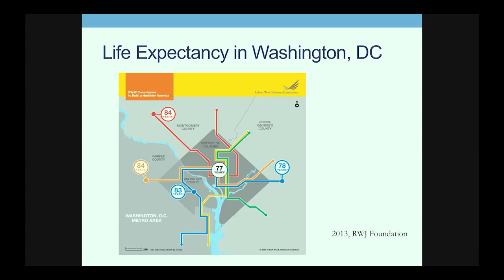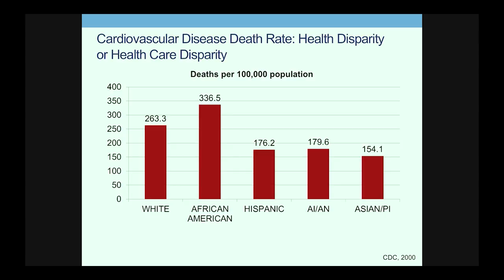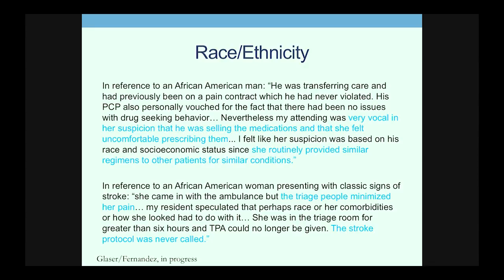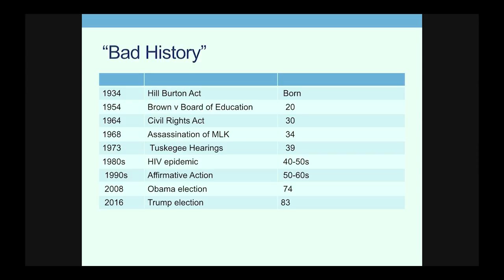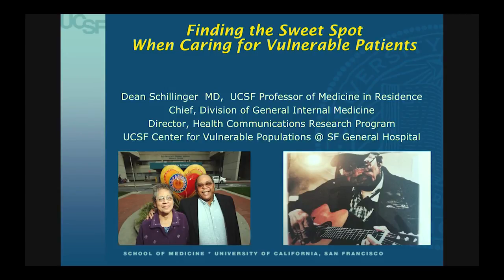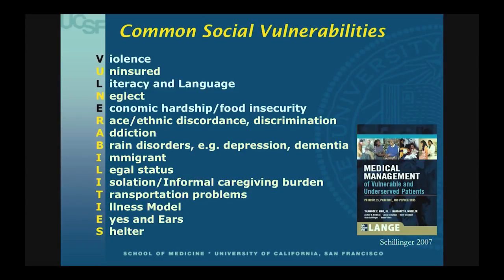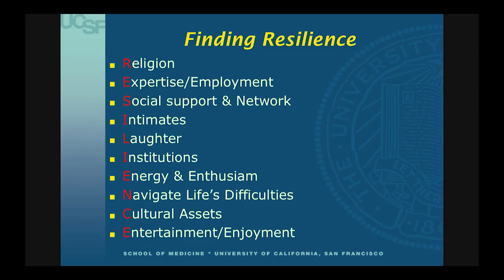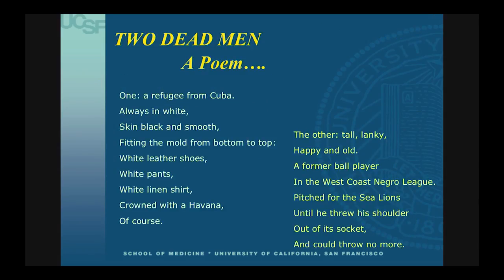Health Care Disparities and Vulnerable Patients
0:15 - Disparities in Health and Health Care and Health Equity:  Alicia Fernandez, MD
30:20 - Vulnerability, Narrative and the Therapeutic Alliance:  Dean Schillinger, MD
1:06:55 - Audience Questions

Medical research over the last two decades has clearly documented that people of lower socioeconomic status and from minority racial and ethnic backgrounds have worse health, worse access to medical care and often receive a lower standard of health care. Dr. Dean Schillinger and Dr. Alicia Fernandez explore the challenges and successes of caring for vulnerable populations. Series: "UCSF Osher Center for Integrative Medicine presents Mini Medical School for the Public" [12/2017] [Show ID: 32936]